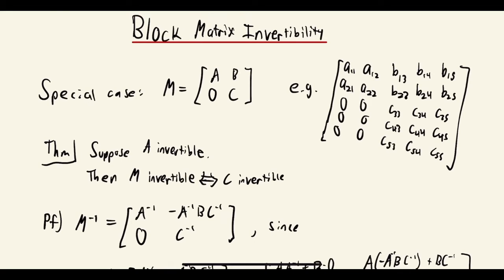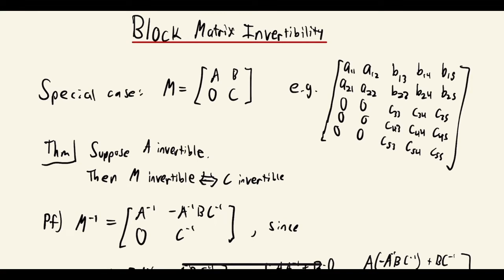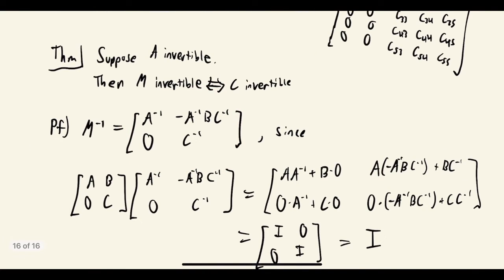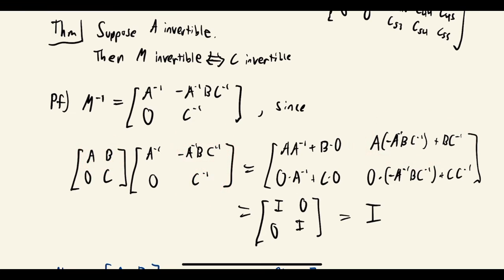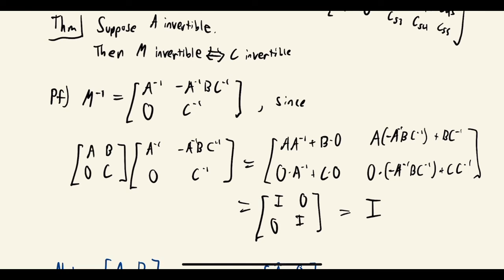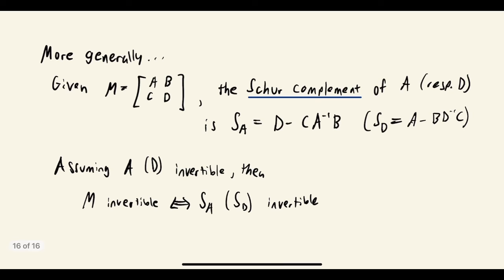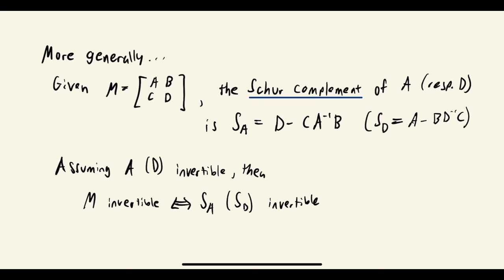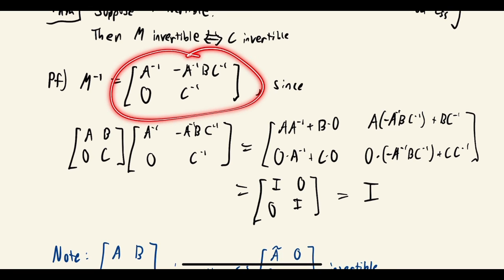Block Matrix Invertibility: Implicit Function Theorem supplement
This video is the supplement to the video on the Implicit Function Theorem. In the video on the theorem, we asserted the fact that a 2x2 lower-triangular block matrix was invertible precisely when the main diagonal blocks were invertible. That fact allowed us to demonstrate that an overall derivative matrix was invertible, and subsequently employ the Inverse Function Theorem.
Here, we prove the assertion regarding the invertibility of a 2x2 lower/upper-triangular block matrix. Towards the end of the video we extend our discussion to the tangentially related topic of general 2x2 block matrix invertibility, and the Schur complement. This is not strictly necessary for the sake of the proof of the Implicit Function Theorem; it simply offers some more general context for the curious.

Timestamps:
00:00 - Introduction
1:57 - Asserted theorem
2:35 - Proof
6:17 - Schur complements